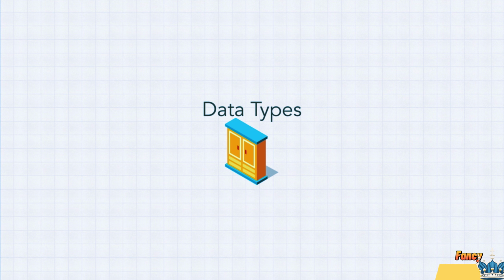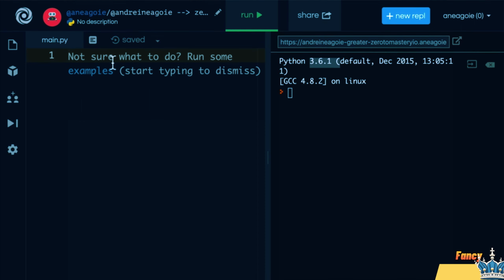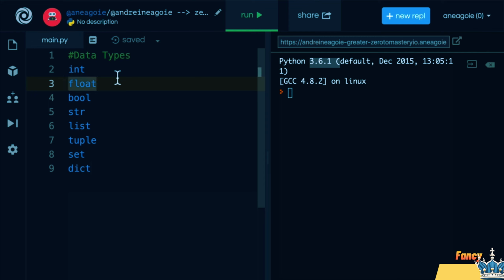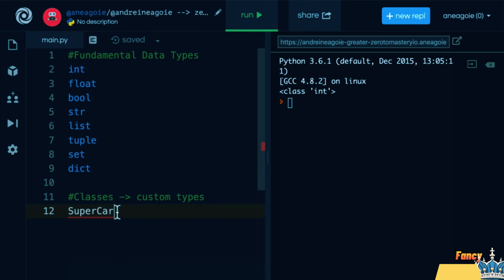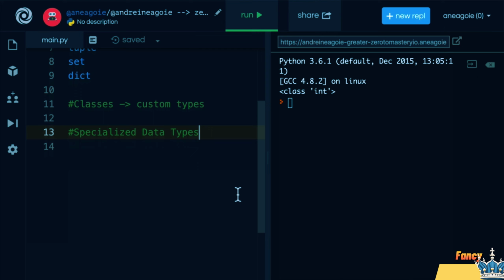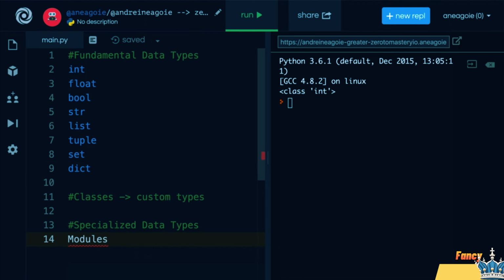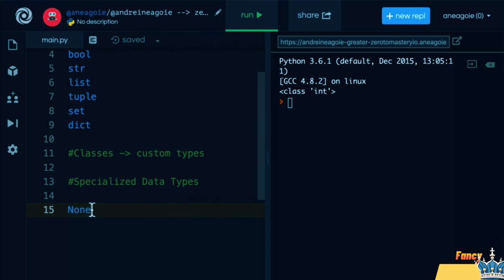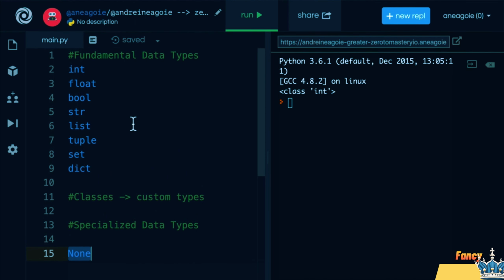Python Tutorial for Beginners | Python Data Types | Tips for Learning Python Programming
python data type is an attribute associated with a piece of data that tells a computer system how to interpret its value. Understanding data types ensures that data is collected in the preferred format and that the value of each property is as expected.
learn Python the right way.

1: Understand Why Most Fail. ...
2: Identify What Motivates You. ...
3: Learn the Basic Syntax, Quickly. ...
4: Make Structured Projects. ...
5: Work on PythonProject on Your Own. ...
6: Keep Working on Harder (and Harder) Projects.